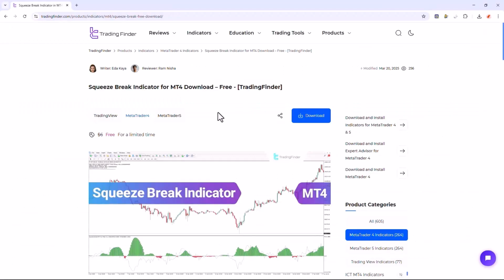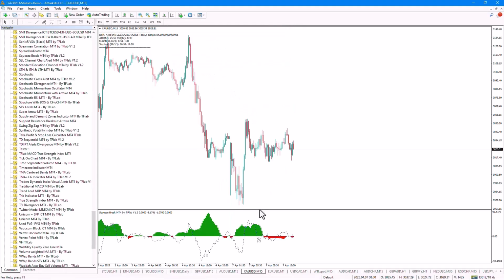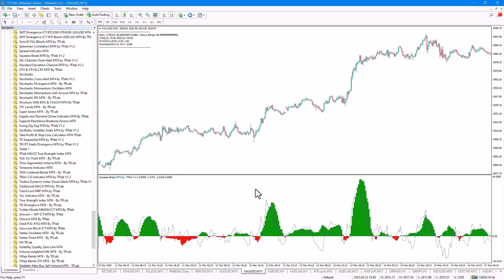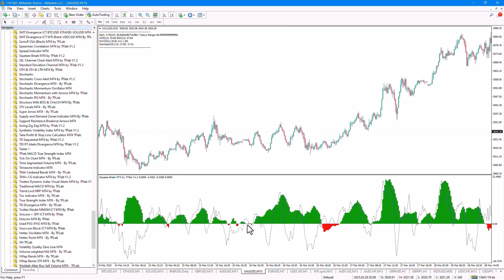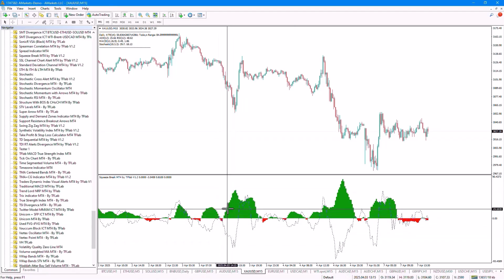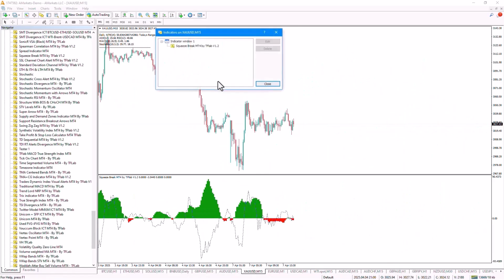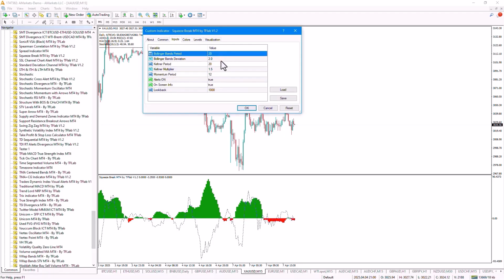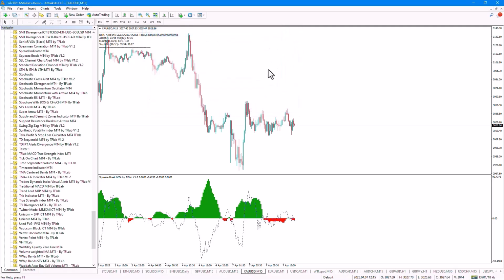🪽 Squeeze Break Indicator for MT4/5 Download – Free - [TradingFinder] 🪽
The Squeeze Break Indicator is designed to detect and display trend compressions. This MT4/5 oscillator identifies trend direction changes using an oscillating line and generates signals for trade entries and exits. Changes in histogram volume and color indicate the breakout direction and strength.

00:00 intro
00:15 download the indicator
00:38 adding indicator in to the chart
03:15 Squeeze Break Indicator settings